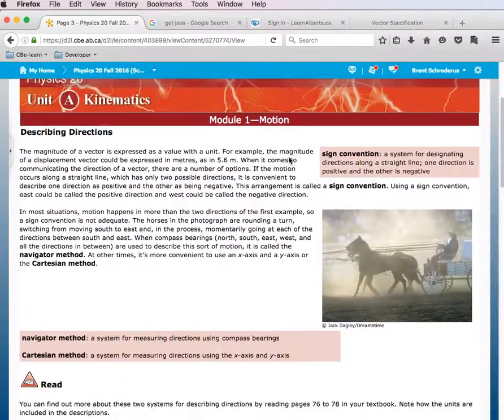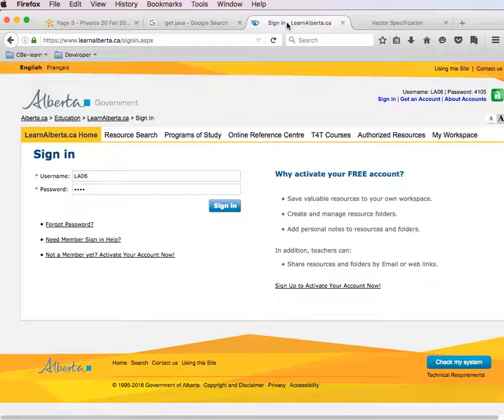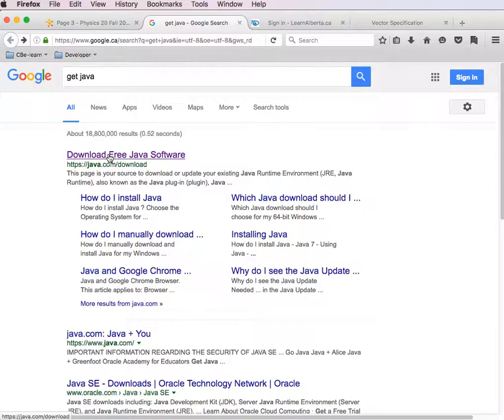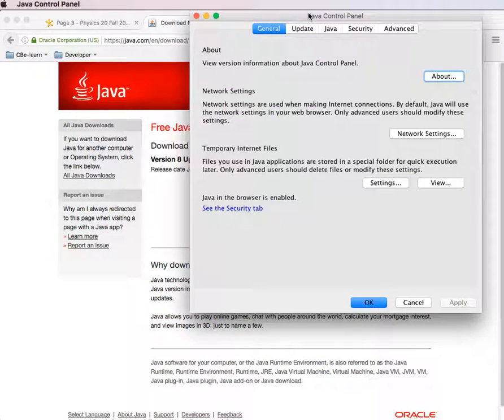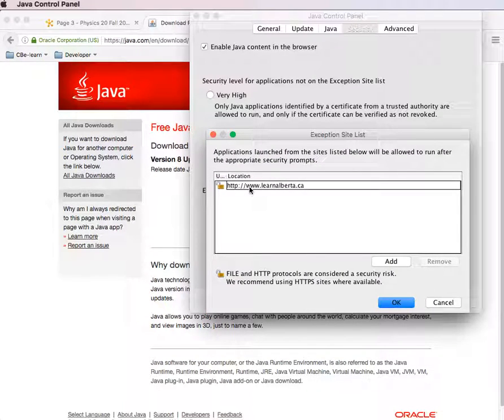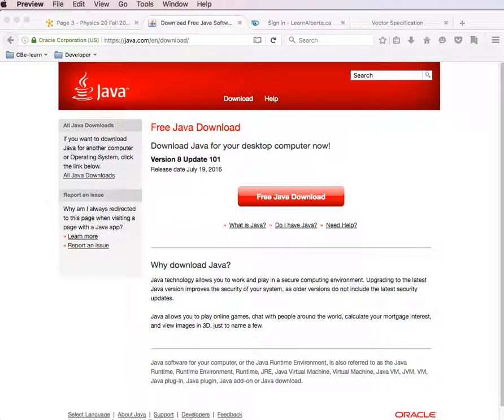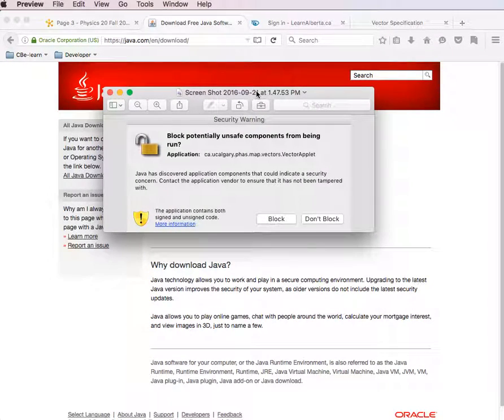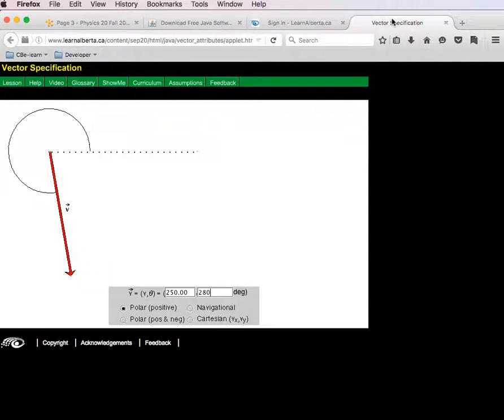Run Physics Java Simulations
How to configure your computer to run java simulations from learnalberta.ca